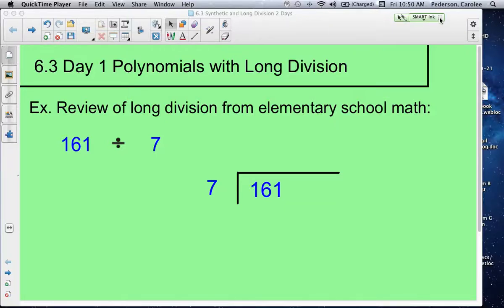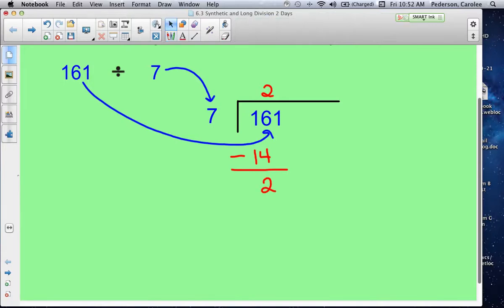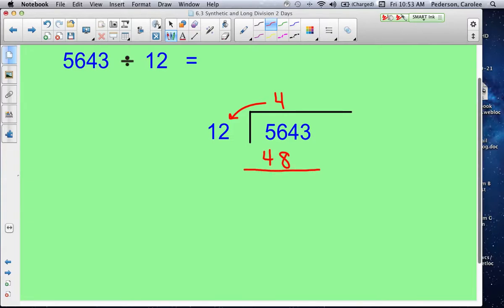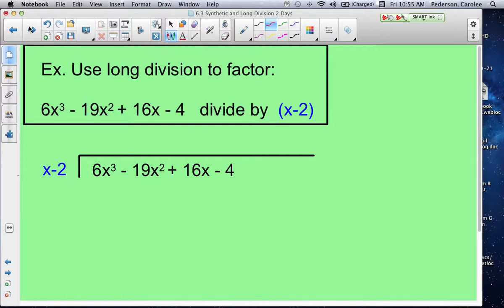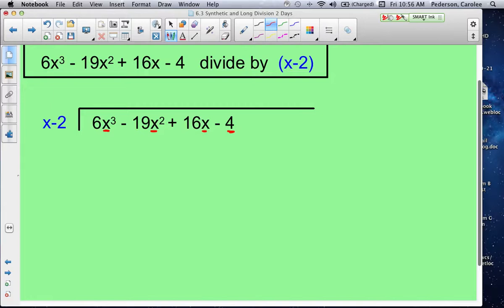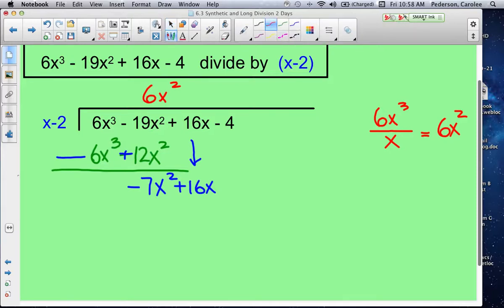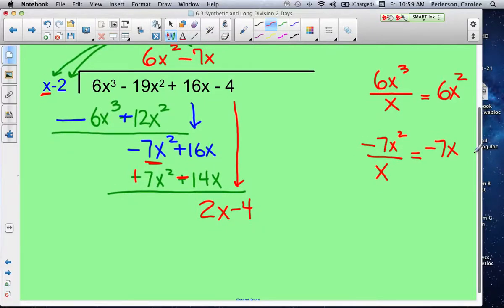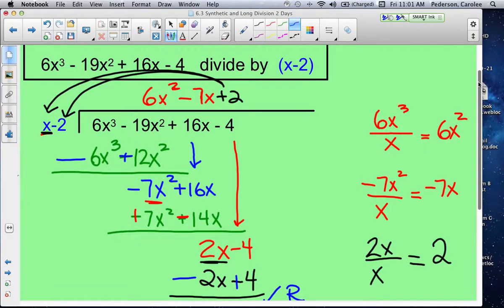6 3 Day 1 Part 1 Alg 2